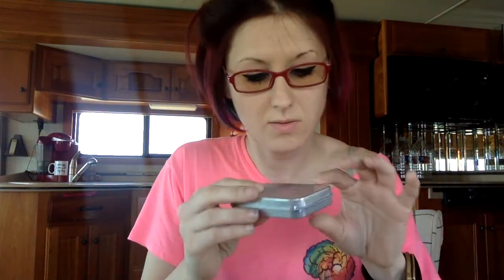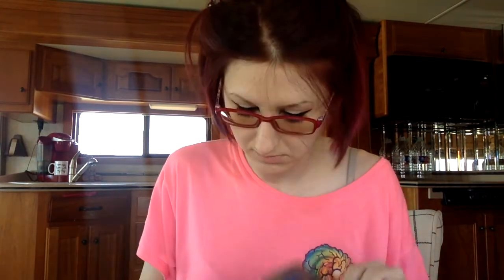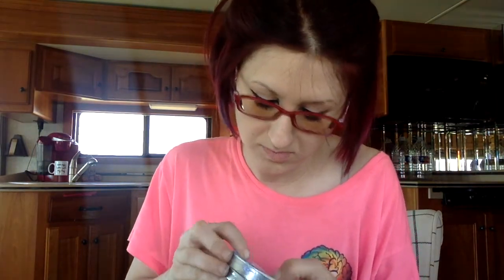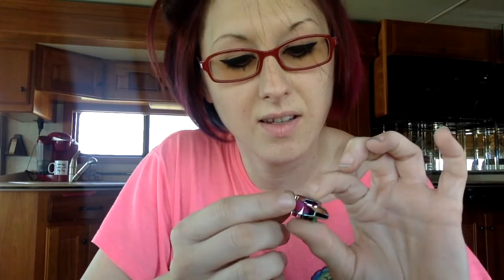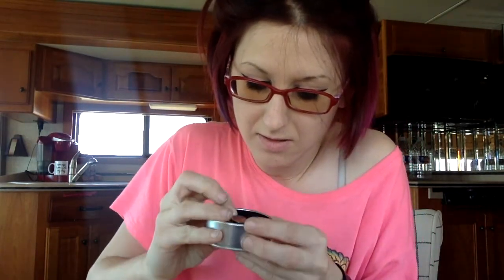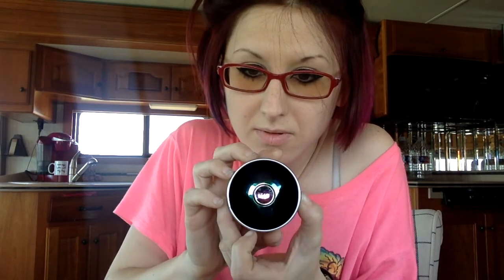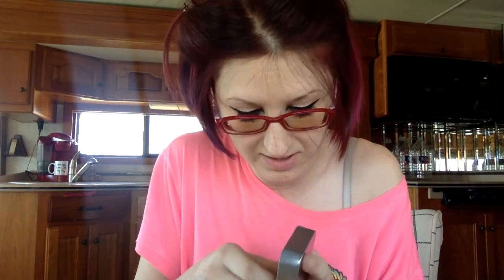Mail Time: WeFidget Unboxing Fidget Spinner Review - an Autistic Opinion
WeFidget sent me some VERY cool spinners in the mail.

For Vlogs & Daily RV living -